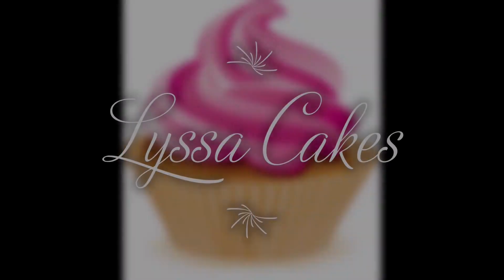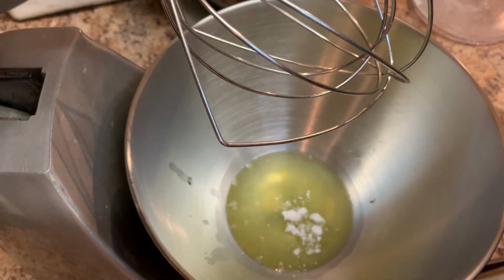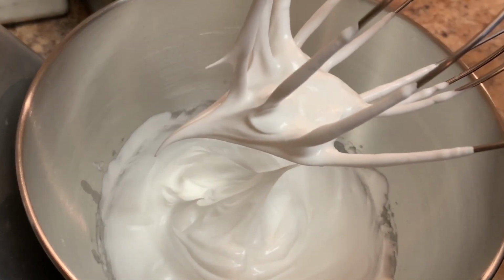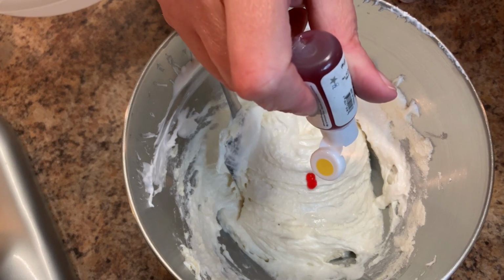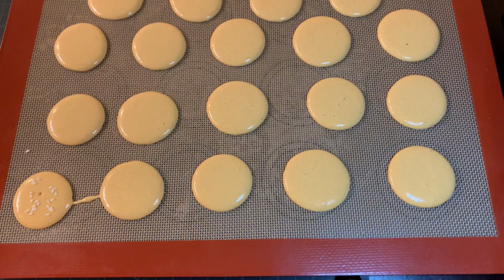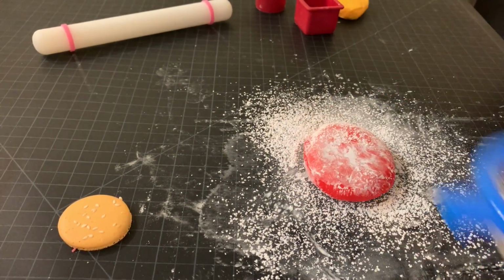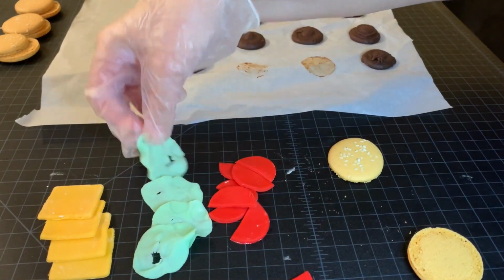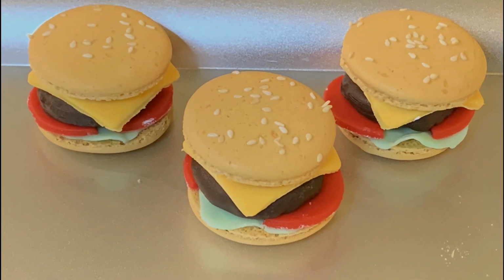"CHEESEBURGER" MACARONS | How To Make Cheeseburger French Macarons